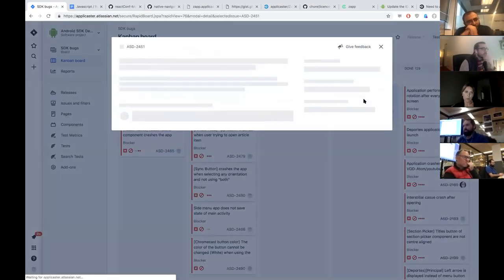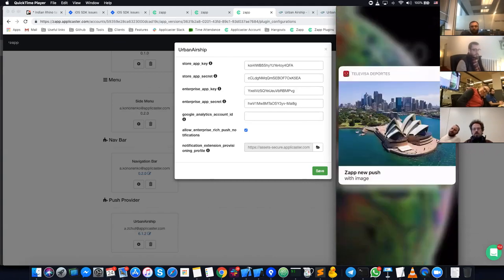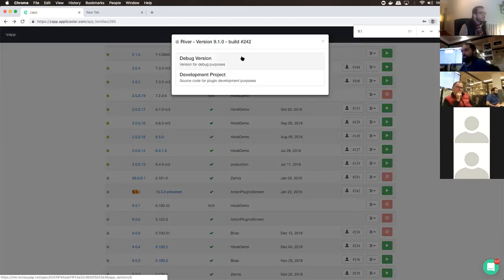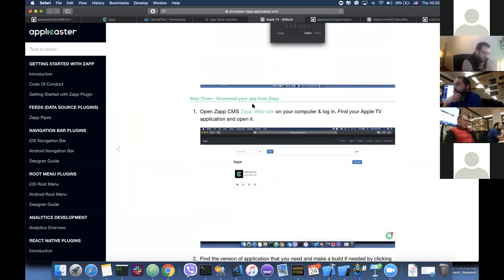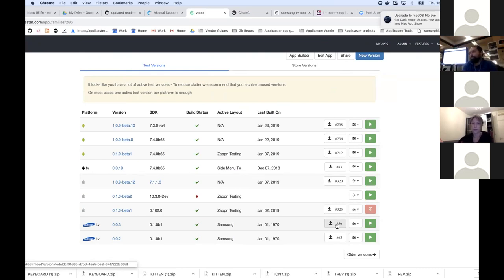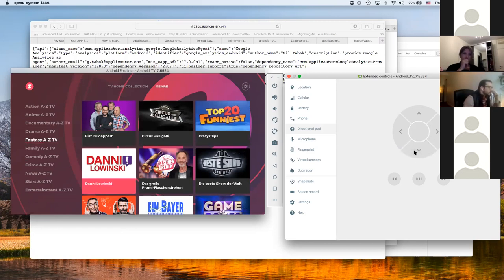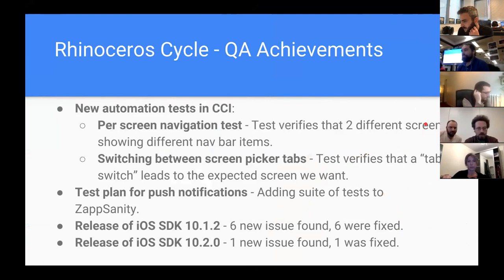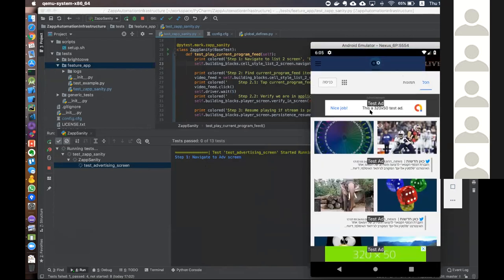Indian Rhino Cycle Demo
Video Recap:

Task force 3 -  Alex, Alex and Gil
Bug fixes (1:40)
Rich notifications on ios (7:40)
Download source code (15:18)

Task force 1 - Francois, Anton, Ben, Ed, Atanas (18:09)
Apple TV via Zapp (20:50)
Build Samsung via Zapp (30:30)
Android TV (36:25)

Task force 2  - Simon, Yuli, Rona, Gavri (42:30)
Cell style builder

Automation - Boaz (51:10)